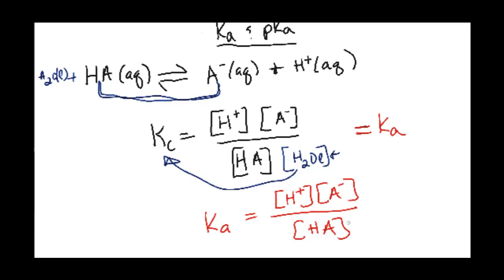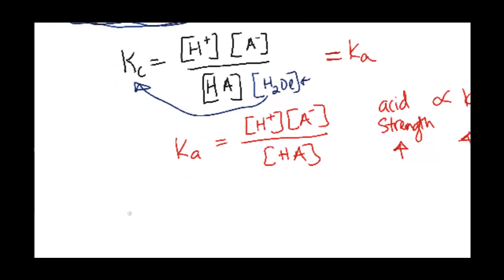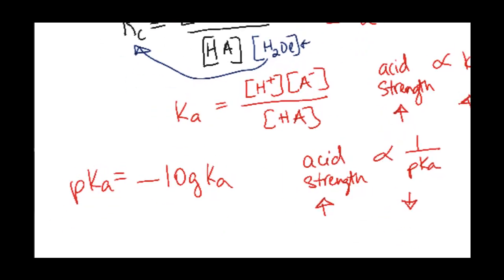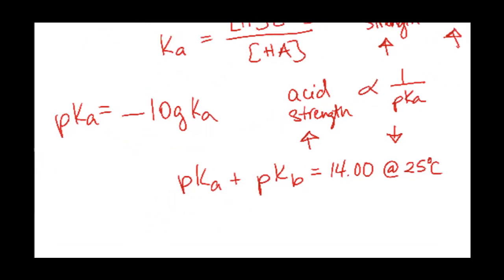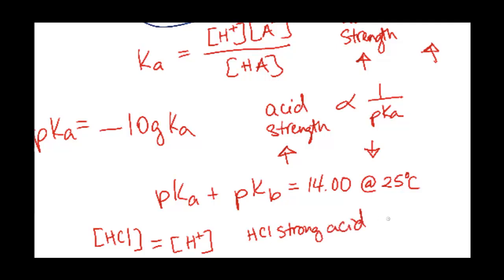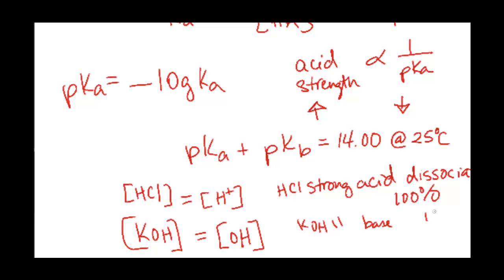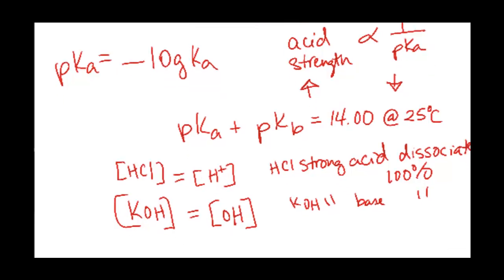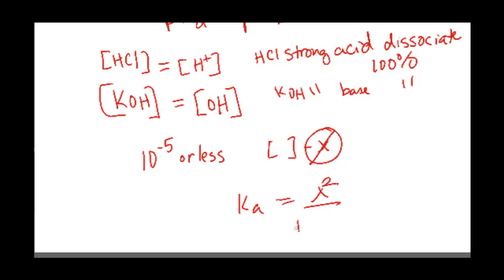[Chemistry][ChemII]- Ka and pKa concept video